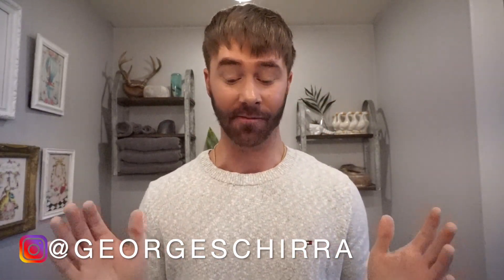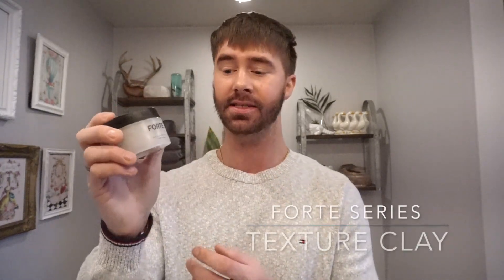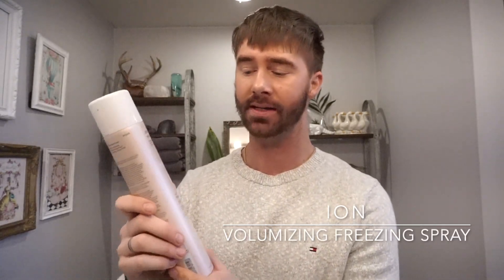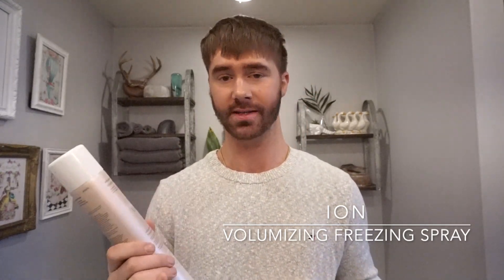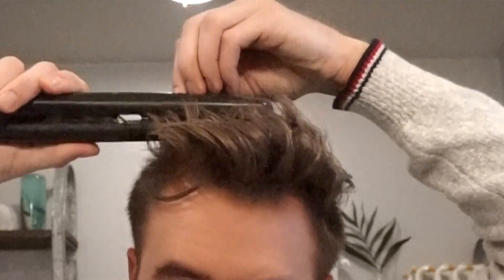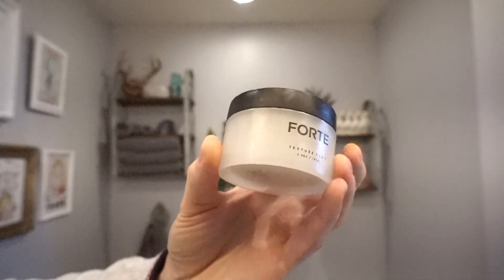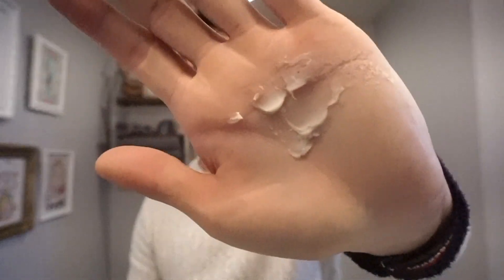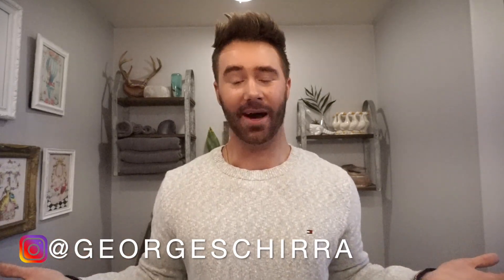HOW I STYLE MY HAIR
FEATURED PRODUCTS:

1.) Hair Straightener

WHERE TO PURCHASE MY BRACELETS:
𝘄𝘄𝘄.𝗲𝘁𝘀𝘆.𝗰𝗼𝗺/𝘀𝗵𝗼𝗽/𝗴𝗲𝗼𝗿𝗴𝗲𝘀𝗰𝗵𝗶𝗿𝗿𝗮

MY VINTAGE BOUTIQUE